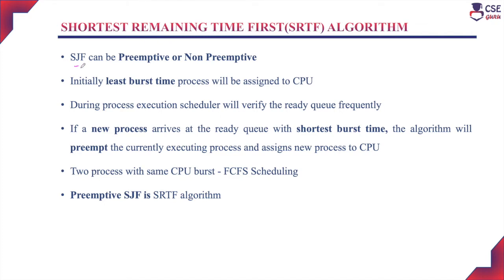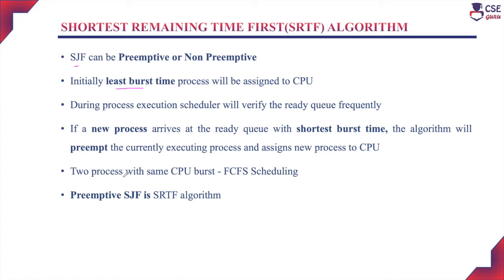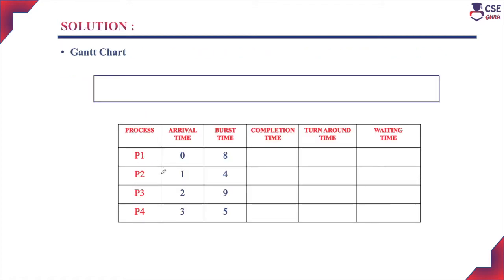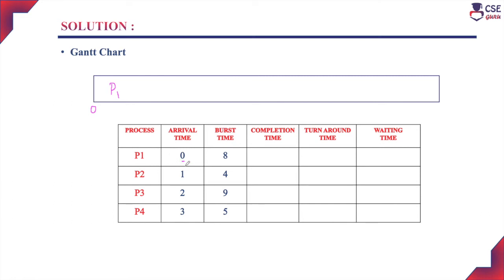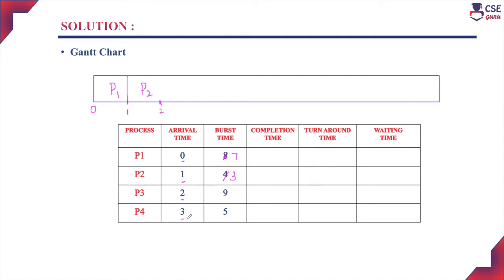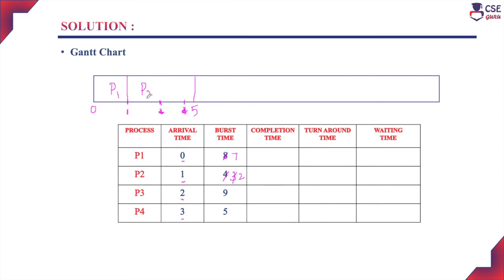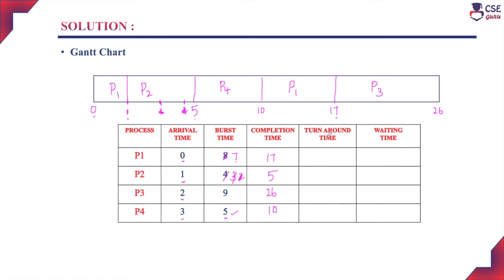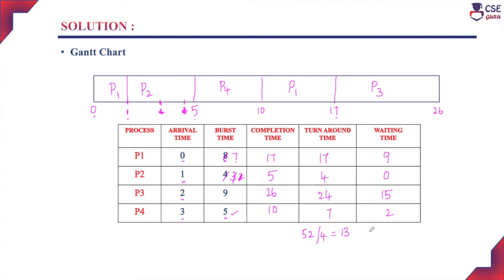SRTF(Shortest Remaining Time First)| Preemptive SJF | Process Scheduling | Lec16 | Operating System